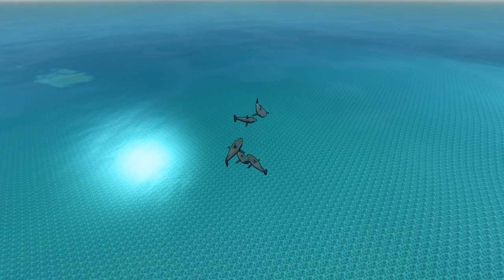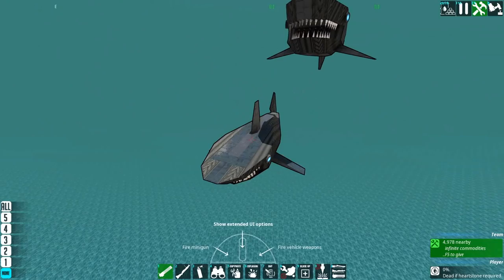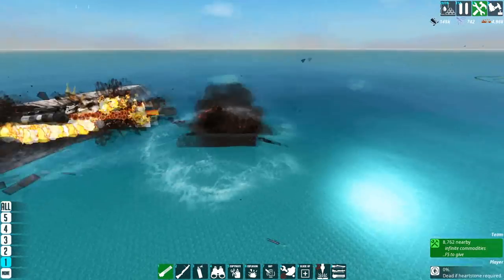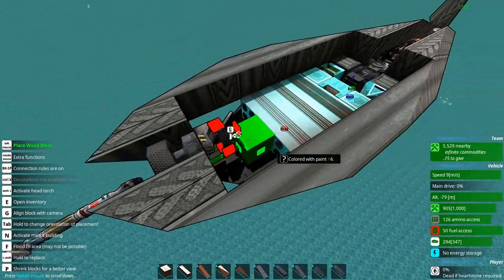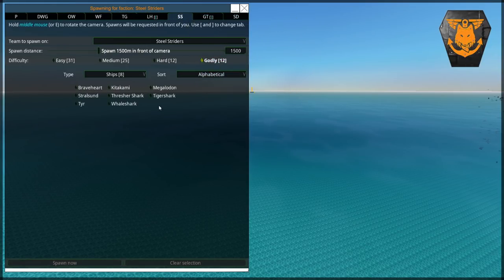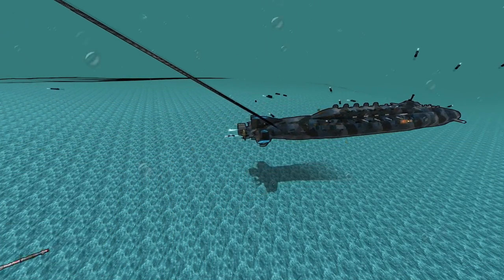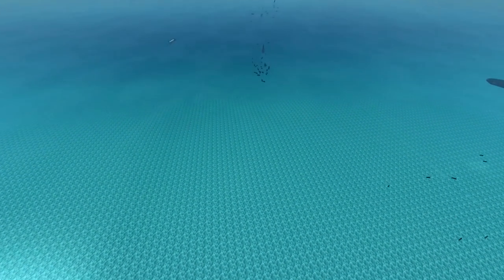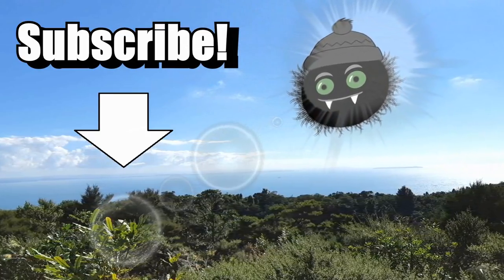Shark Attack! From the Depths, Weird and Wonderful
Cheers, M.a.r.t.i.n!

This is not an April Fool's, there really are SHARKS IN THE WATER

Other music used:
The Mini Vandals - Run Little Chicken
Topher Mohr and Alex Elena - Mr Pink
TrackTribe - Mission Dub